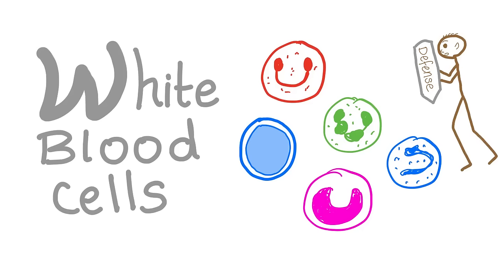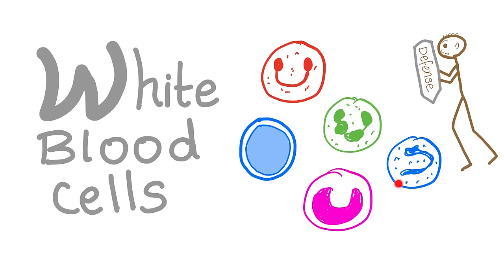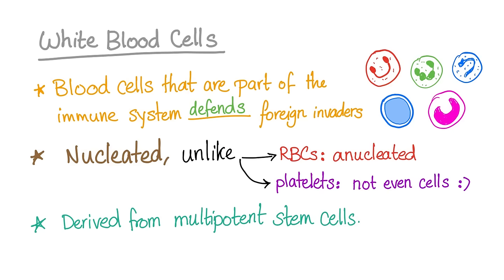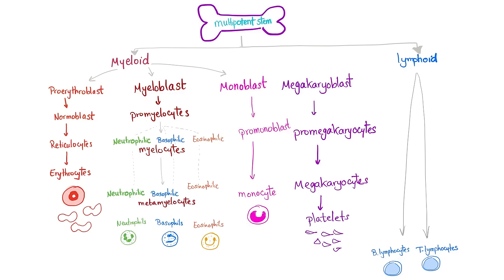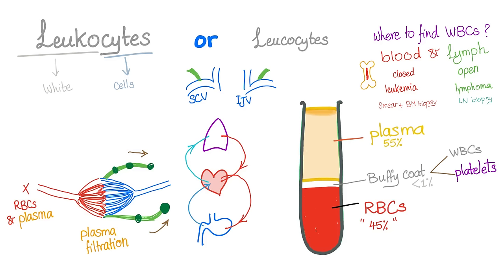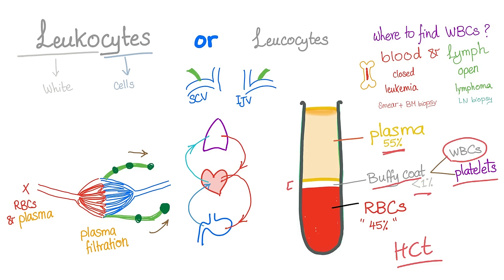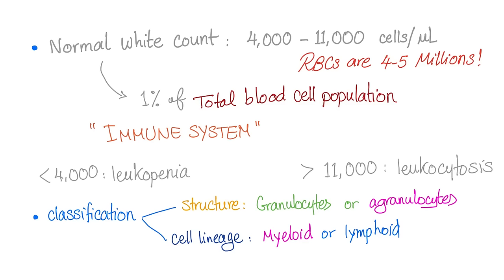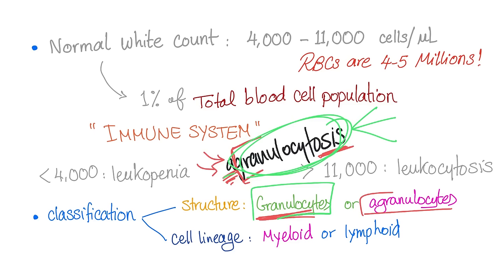White Blood Cells (WBCs) - Your body’s Defense - Hematology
► Right Now! You can get access to all my hand-written hematology video notes (the notes that I use on my videos) on Patreon...There is a direct link through which you can view, download, print and enjoy! Here is an intro to leukemias and lymphomas.